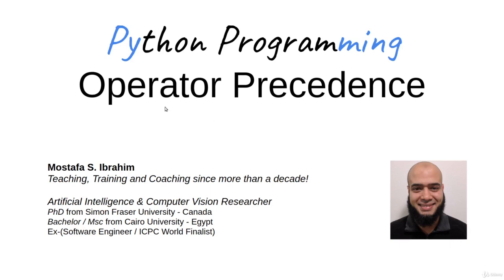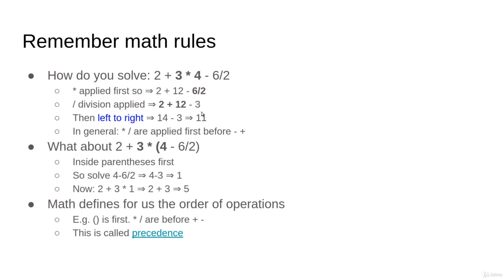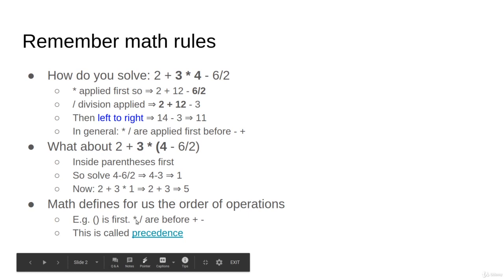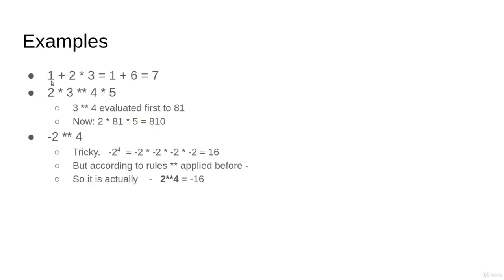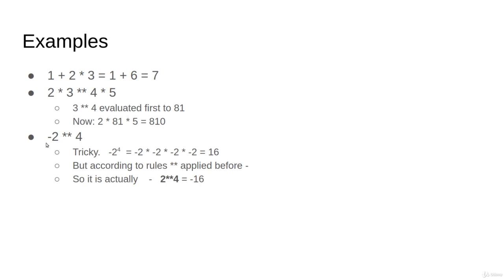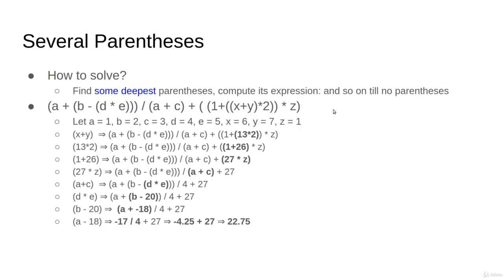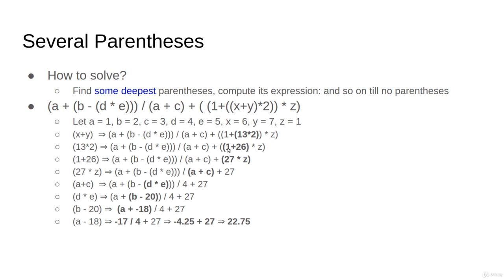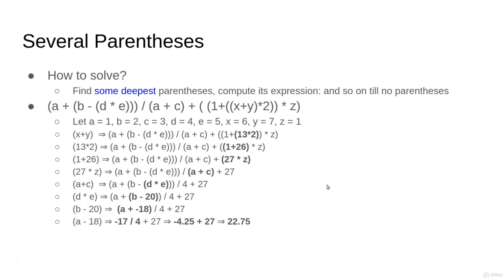Operators Precedence [Mastering 4 critical SKILLS using Python]